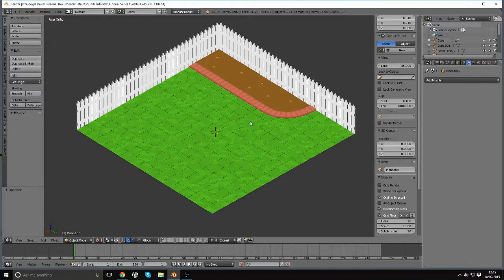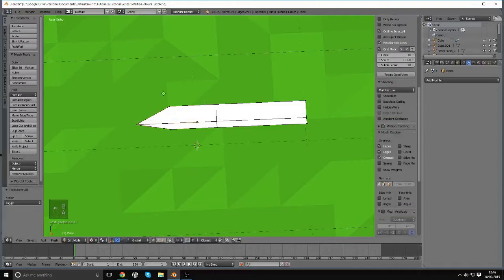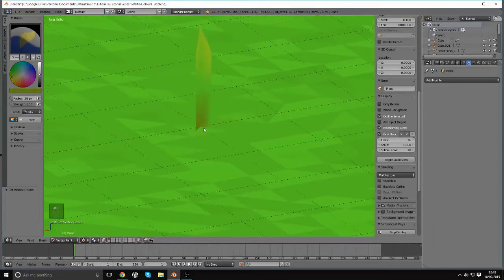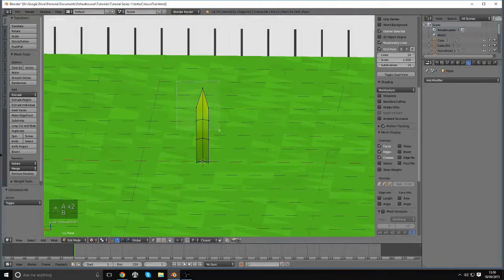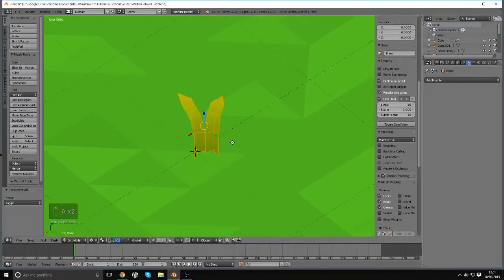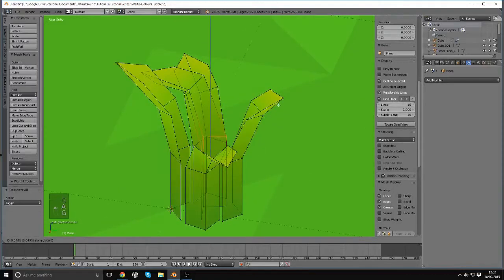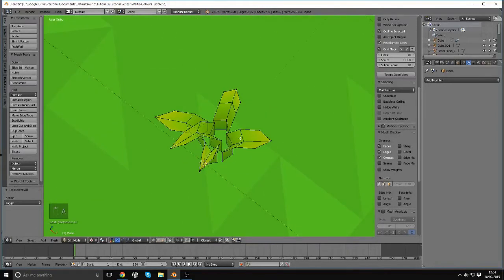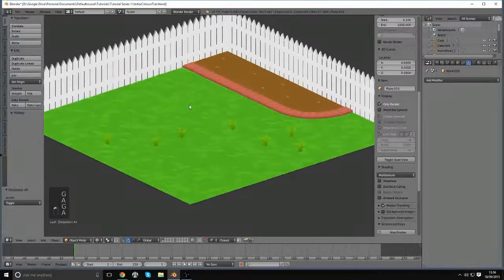Blender Tutorial: Creating Grass Tufts